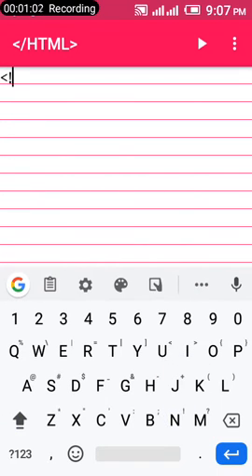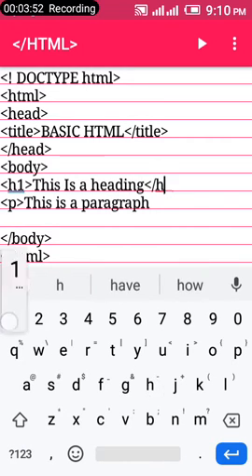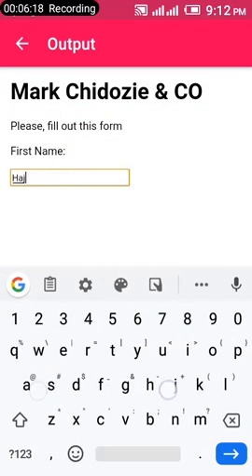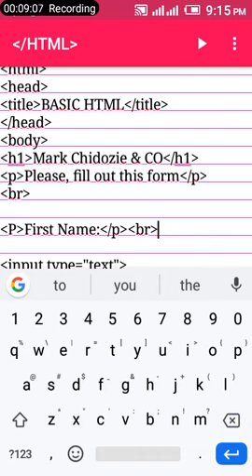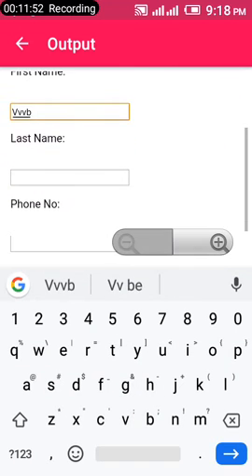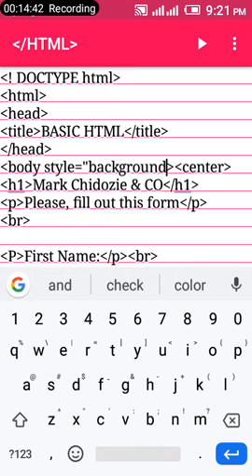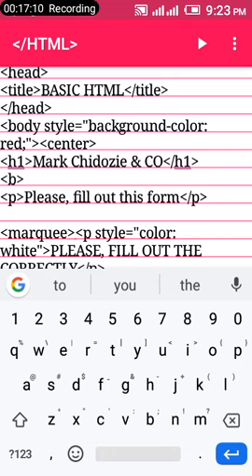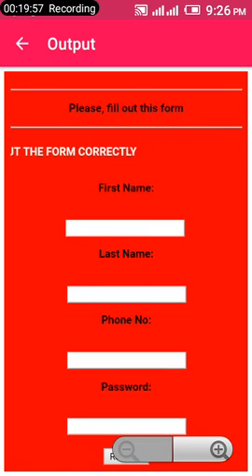All I need to know about HTML for beginners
A short descriptive and highly interactive video, created by the Administrators of the ADVANCED ENGLISH DICTIONARY [With special PRONOUNCIATIONS], to teach beginners the basics of all they need to know about HTML